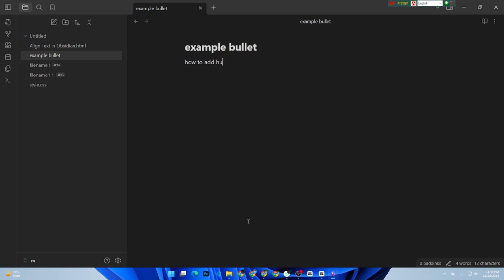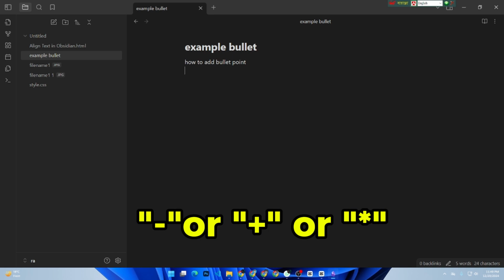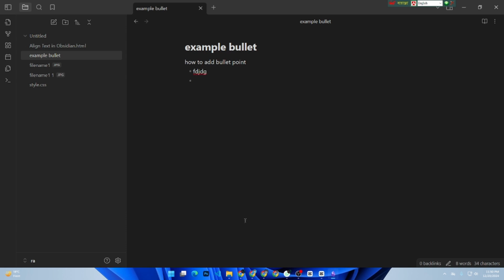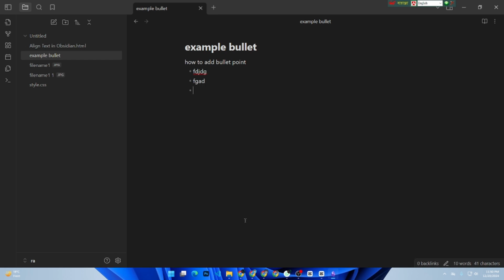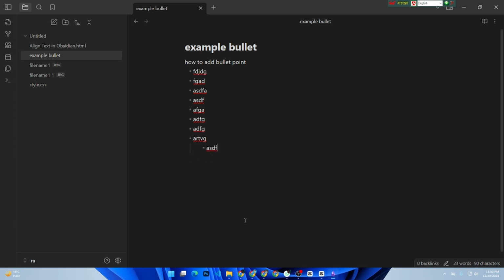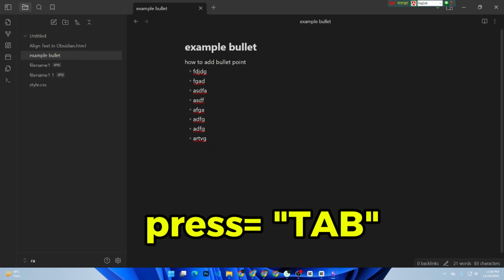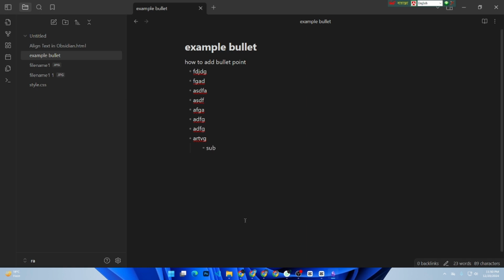How To Add Bullet Points in Obsidian - 2025 (Full Guide)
How To Add Bullet Points in Obsidian : In this quick tutorial, learn how to add bullet points in Obsidian to organize your notes efficiently. Whether you're new to the app or looking to improve your note-taking, this step-by-step guide will show you how to create clean, easy-to-read bullet point lists in no time!